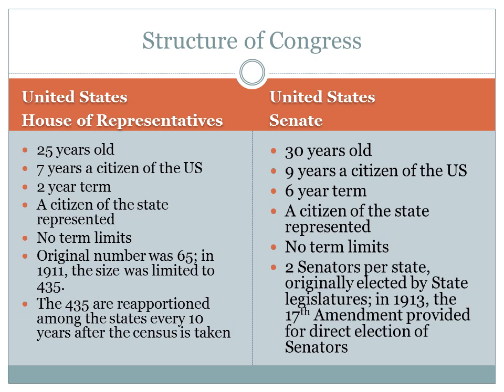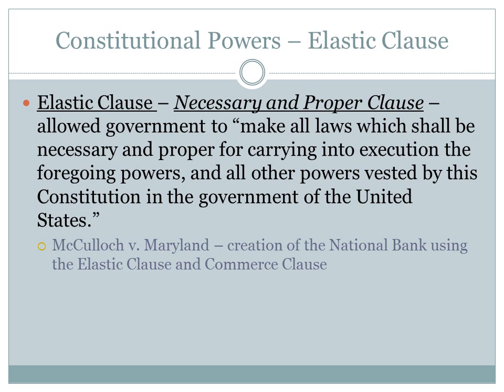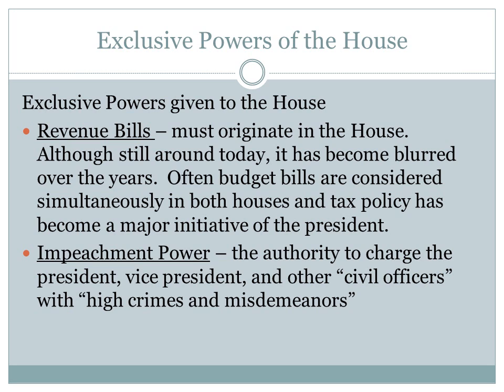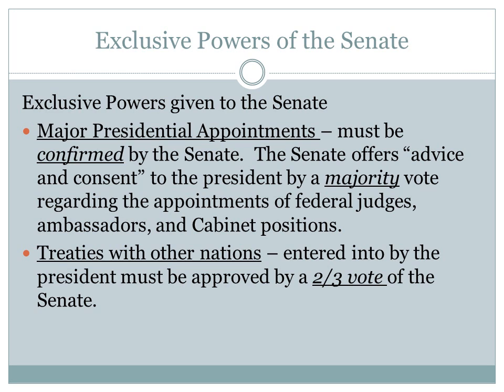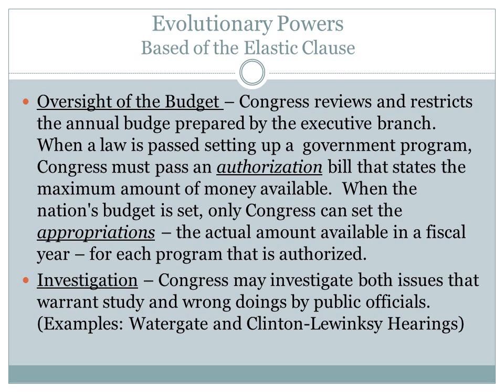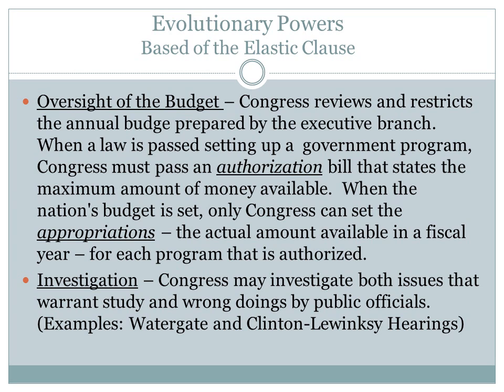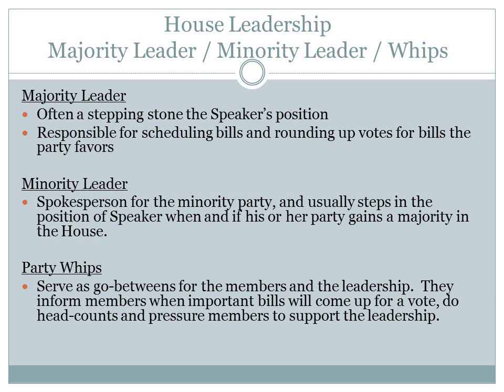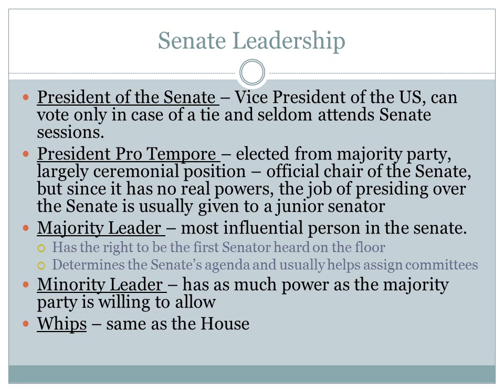Unit 4 - Congress